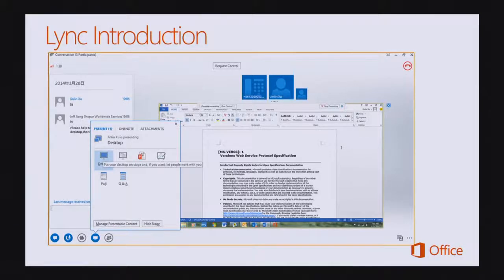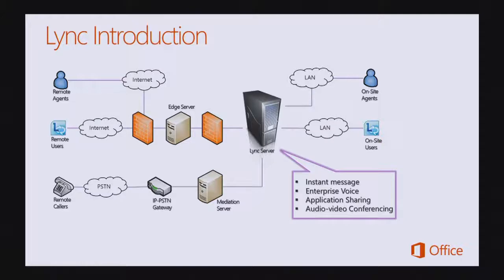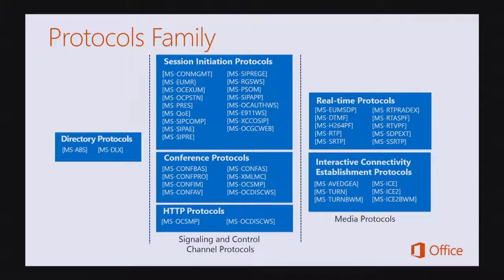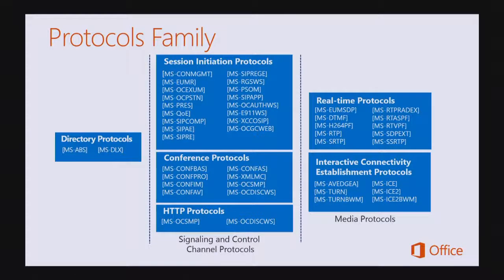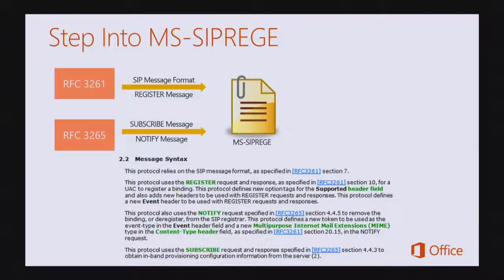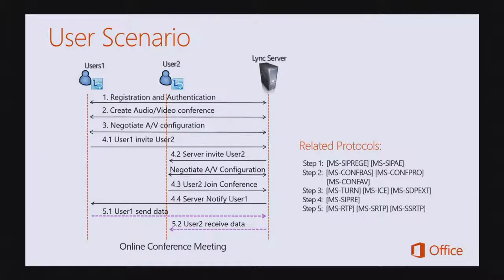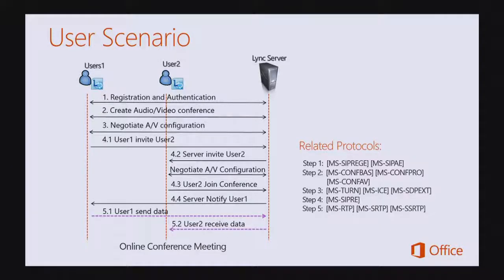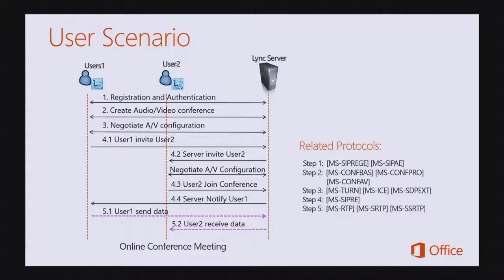Redmond Interoperability Protocols Plugfest 2014 Lync Protocols